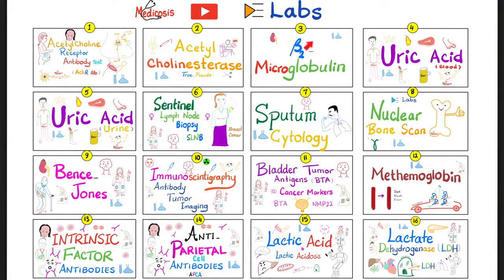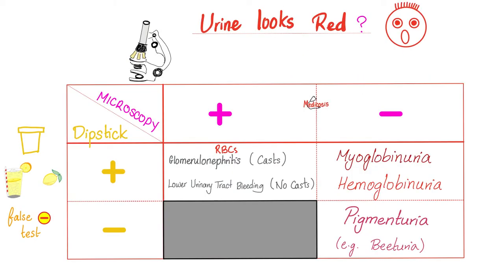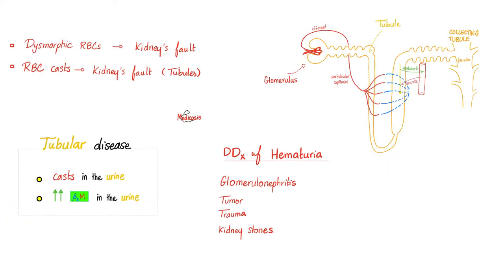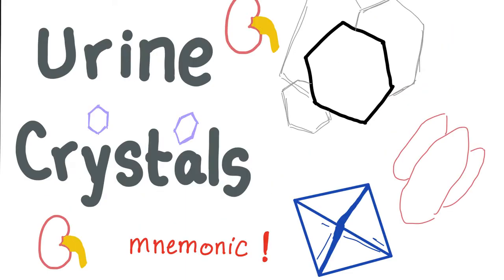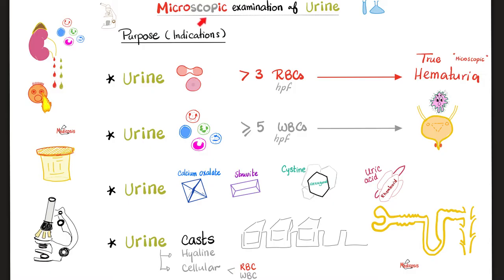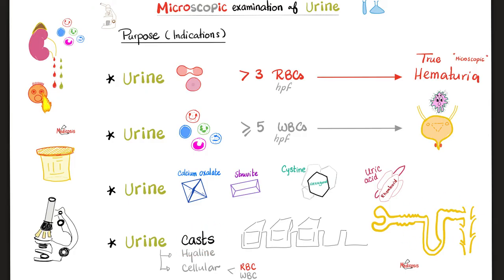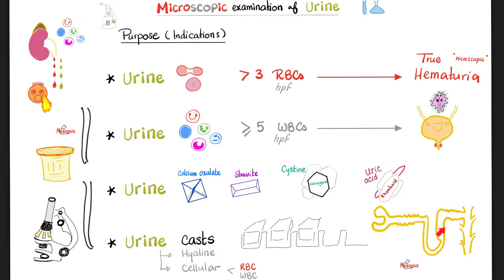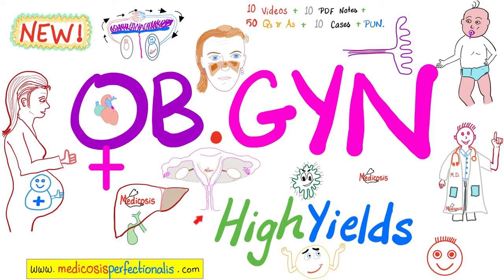Urine Microscopic Examination - RBCs, WBCs, Tubular Casts - Urinalysis - Labs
Urine Microscopic Examination (RBCs, WBCs, Casts,…etc)…Cells and tubular casts can be seen in the urine in cases of urinary tract infections (UTIs), hematuria, pyuria, renal failure, renal injury, glomerulonephritis (nephritic syndrome) and nephrotic syndrome.